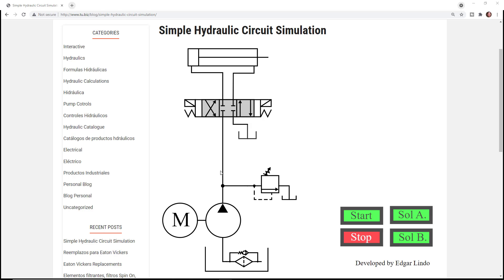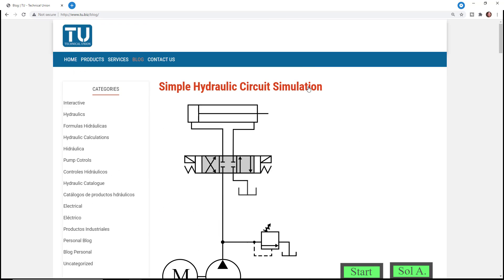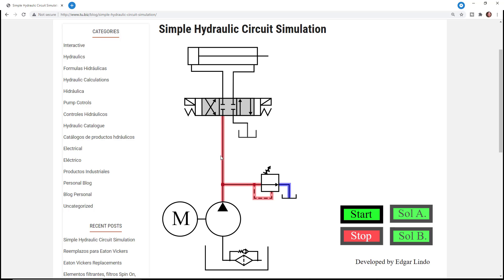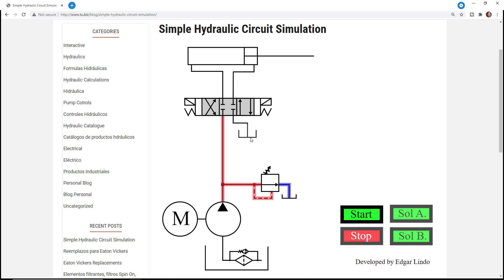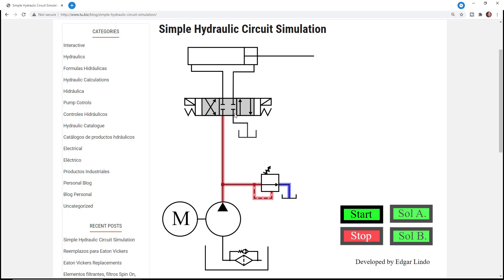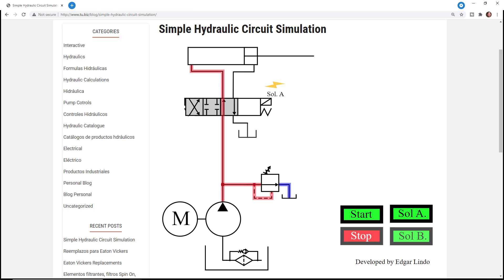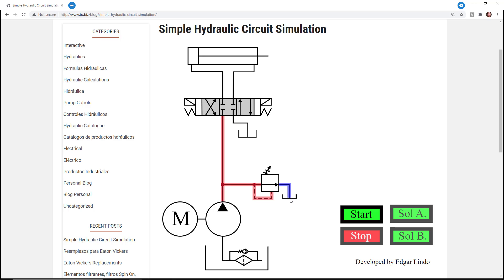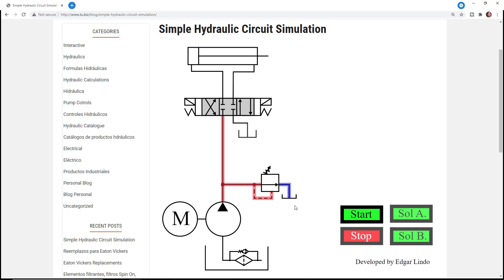Simulation of a hydraulic circuit animation.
Animation of a hydraulic circuit in 2D //